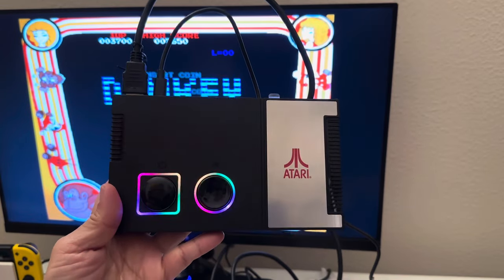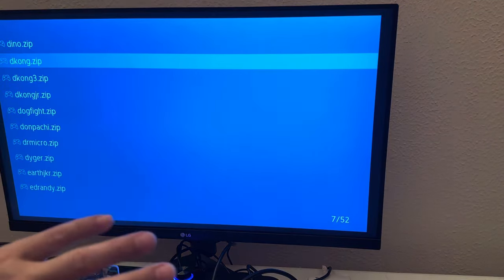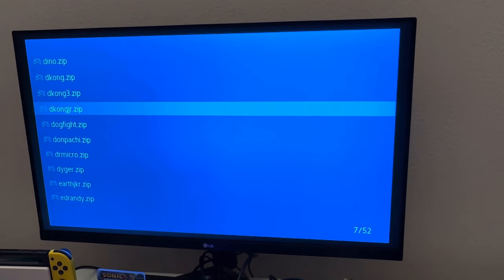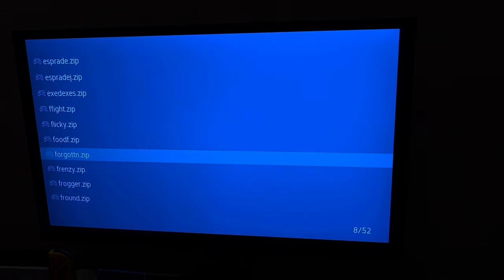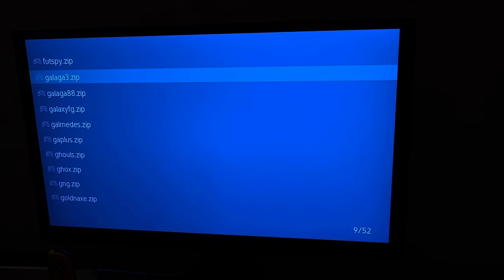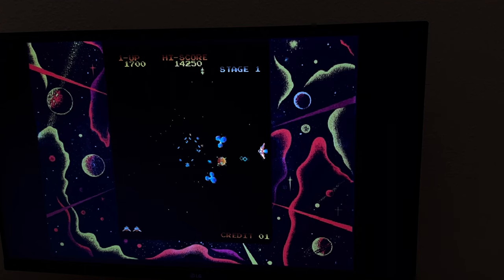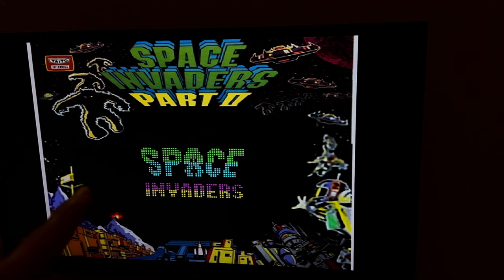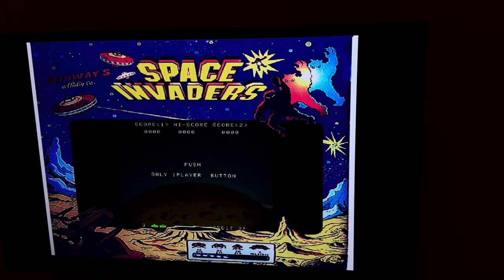Atari Gamestation Pro - bezel work by creating folder call “artwork”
GenXGrownup - Thanks to John’s video

Go to this site and click on each zip file and save it to your your microSD card to the folders call “Games\artwork\”*.zip keep it zip. Don’t unzip it.

Note: Used microSD card: go to “Games” folder; inside the Games folder created sub folder called “artwork” then place all your downloads *.zip inside that sub folder.